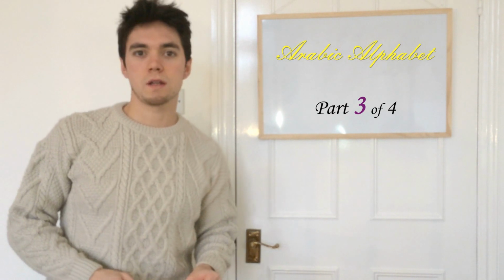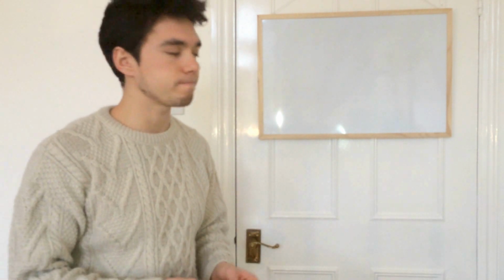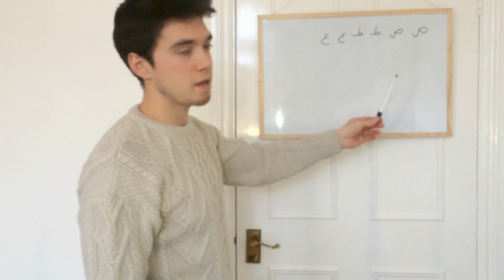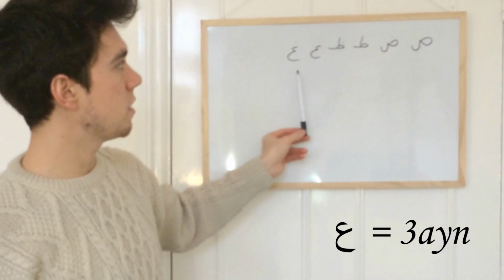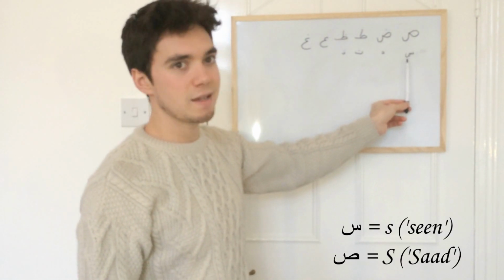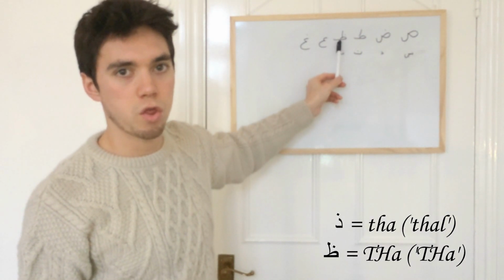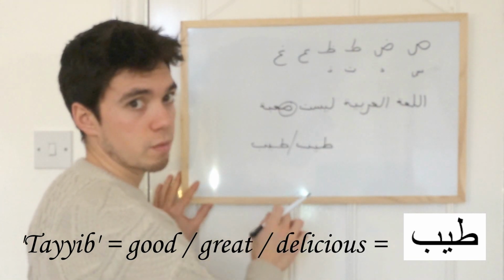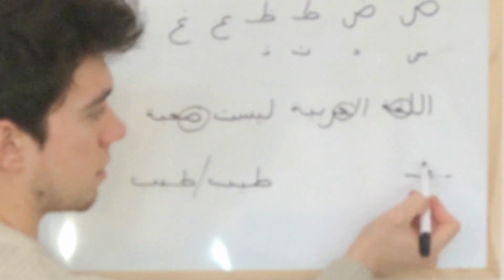Arabic Alphabet For Beginners 3/4 [Arabic Mike]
Learn the Arabic Alphabet in 4 parts - here is part 3. Beginner Arabic lessons for you from 'Arabic Mike' on YouTube.

Welcome to part 3 of a 4 part series teaching the Arabic alphabet.

We cover the next 6 letters here - غ ع ظ ط ض ص (ٍSaad, Daad, Taa, THaa, 3ayn and ghain)

It's a great idea for anyone thinking seriously of learning Arabic to begin with learning the letters. Arabic is actually very simple in the way it is written and read, almost all words are pronounced just how they are written and written as they sound. It is a very phonetic language. There are only 28 letters and once you have learned all of them it's just a case of practising them.

Good luck and post any questions below - thanks! .

Can you add translated subtitles to this video or any others?
It would be hugely appreciated by EVERYONE and you get your name in the description below. Thanks

I’m Mike from England and my videos mostly teach Arabic and English. I also do the occasional Arabic music video and travel video from somewhere cool I’ve been.